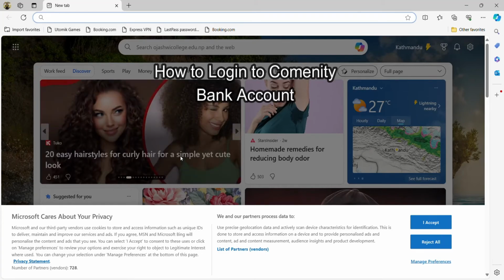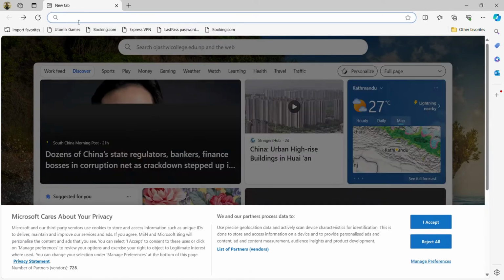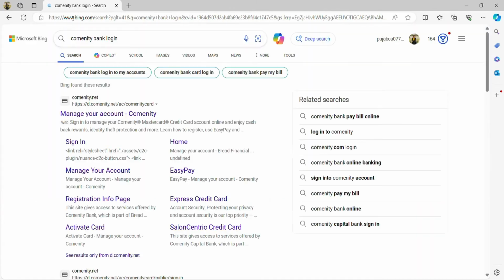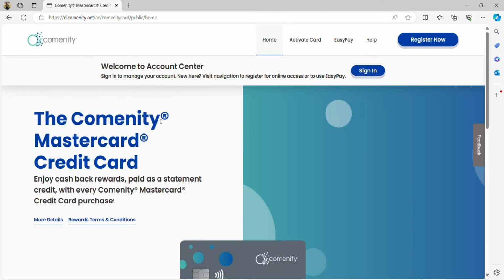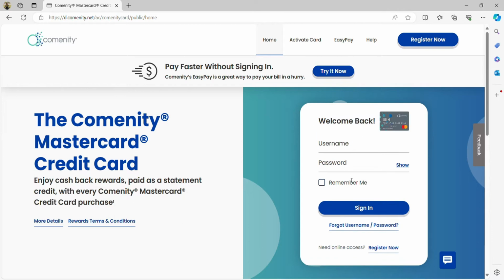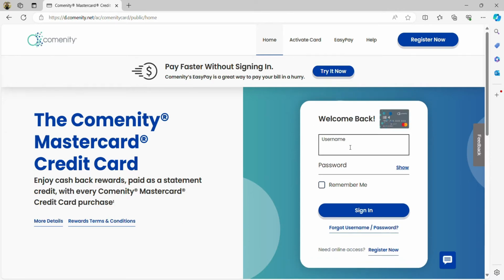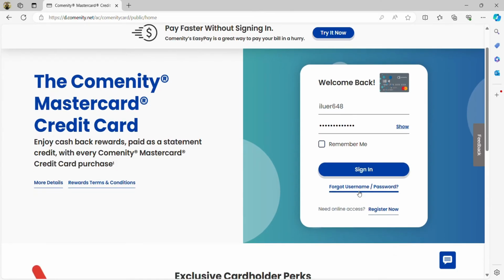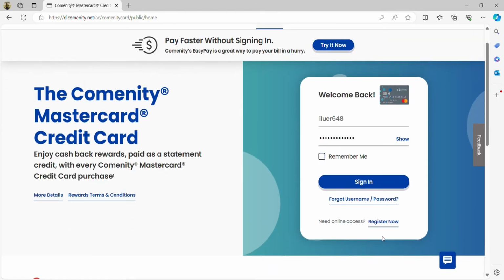How to Login to Comenity Bank Account (2024) | Sign In to Comenity Bank Account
This video will cover everything from entering your credentials to navigating the user dashboard. Ensure secure access every time you bank online. Log in to your Comenity Bank account with ease using our guide.